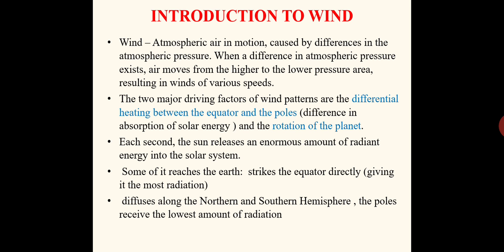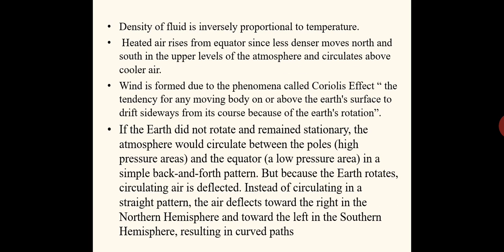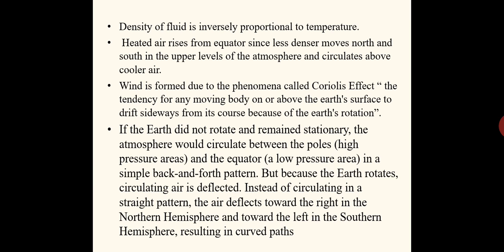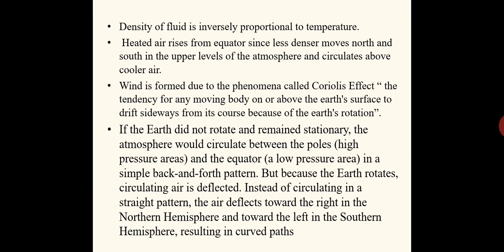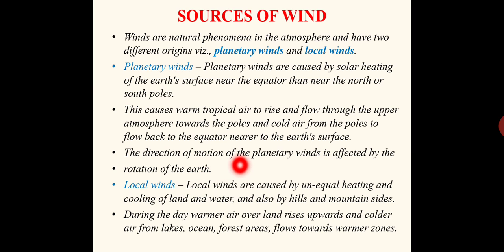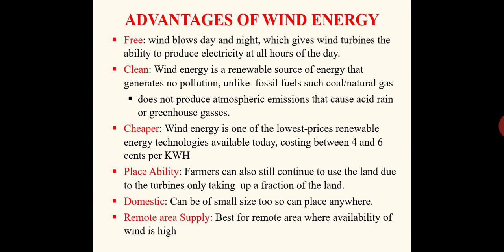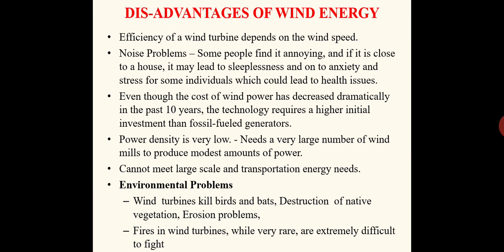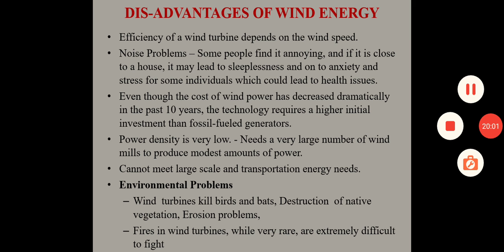ADVANCED ENERGY ENGINEERING -MODULE-3 PART-1